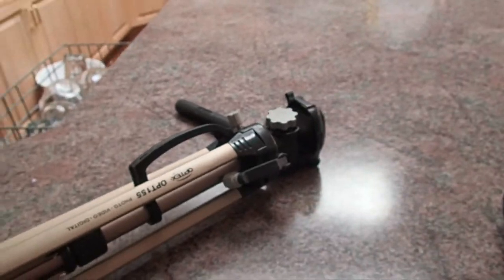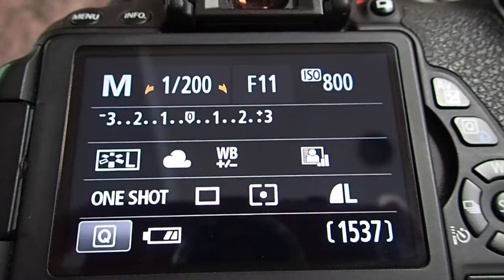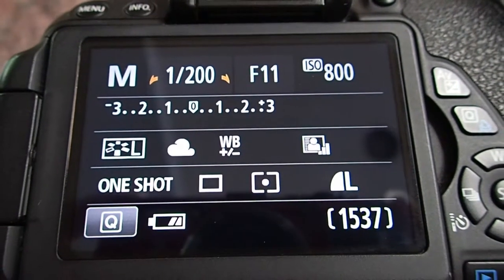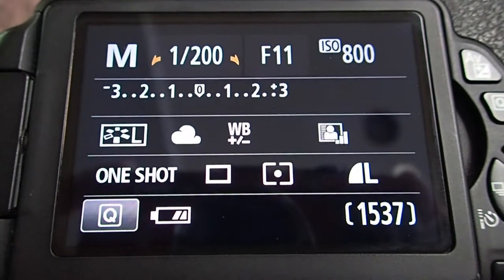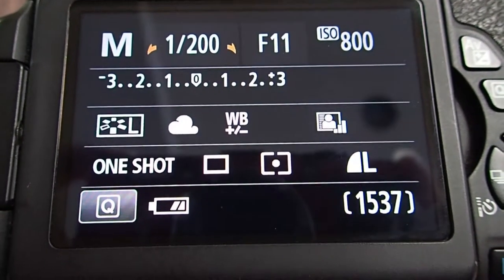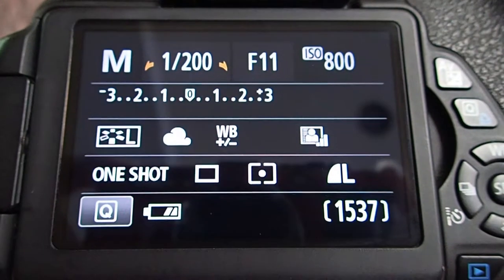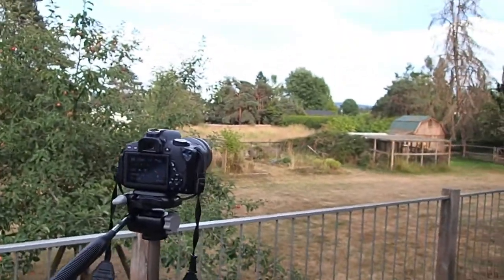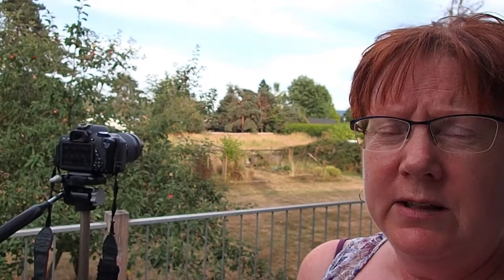how to take pictures of the moon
how to take pictures of the moon - a short tutorial by Janet Dwillies